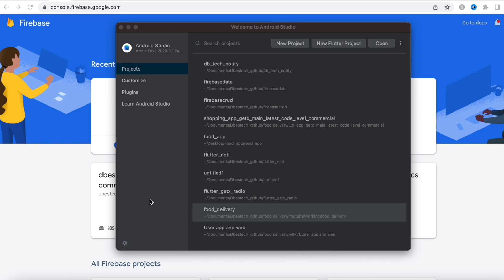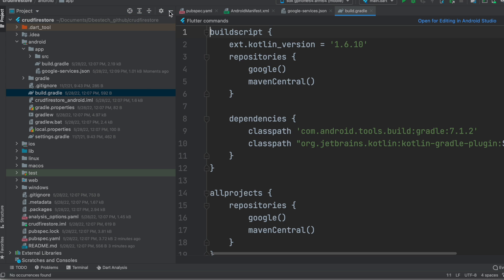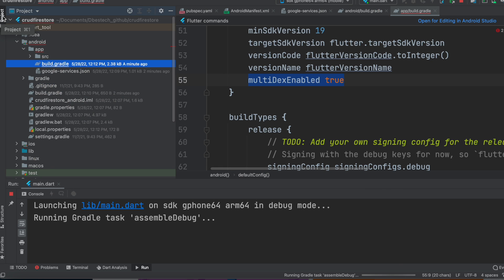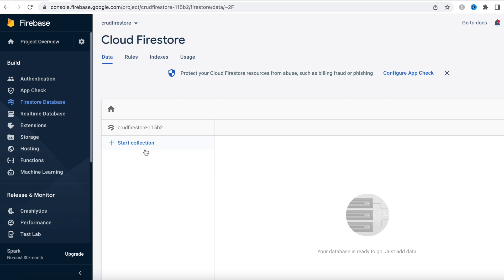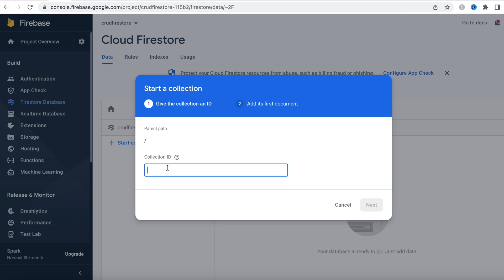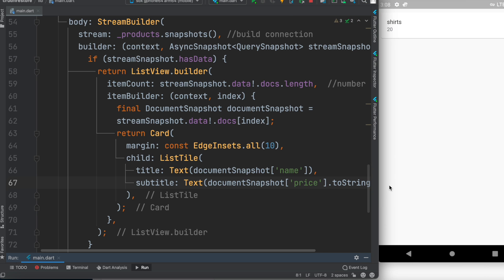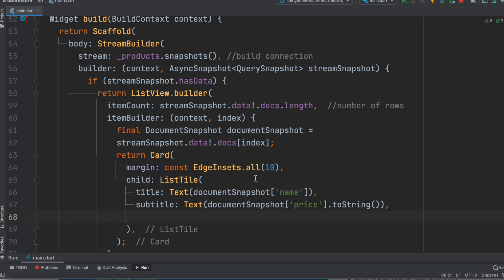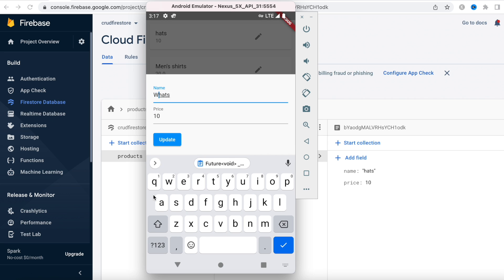Flutter Firebase Firestore CRUD Operations | Create, Read, Update & Delete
In this tutorial, we will learn about flutter firebase firestore crud operations and we will also set up firebase with Android studio.

Timeline
0:15 Create a project
1:07 Set up android app and set up with build.gradle
4:20 Install plugin
4:52 Create firestore database
5:45 Create a new class and initialize firebase
6:13 Create collections and documents
6:48 Explain firebase database structure
8:10 Retrieve collection from firebase
8:50 Streambuilder Firebase and StreamSnapshots
10:20 Get docs from firebase using StreamBuilder
12:09 Add data to firebase
12:45 Firebase update method
15:00 Firebase create method
16:35 Firebase delete method

🔥🔥🔥🔥🔥🔥📚📖📚📖📚📖📚📖📚📖Take the complete course on Udemey